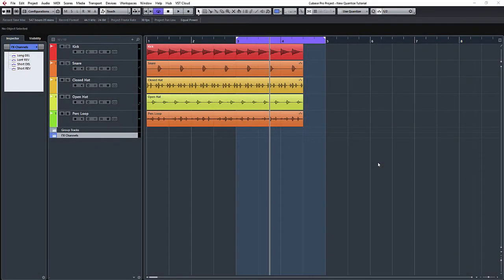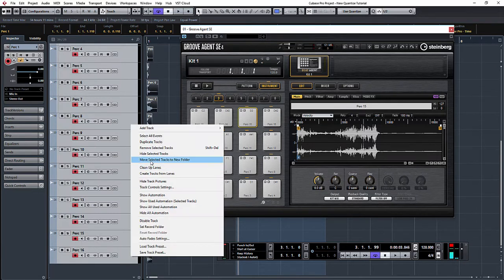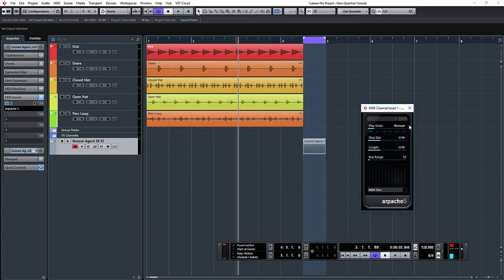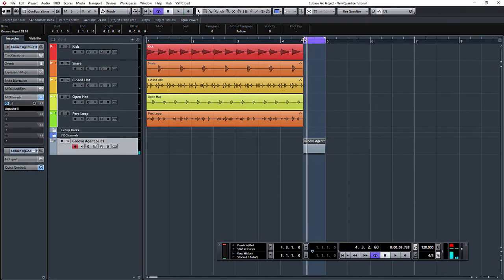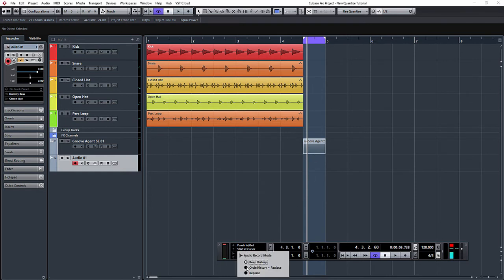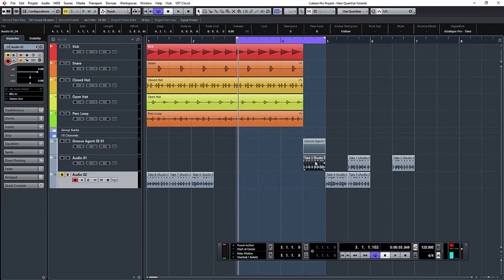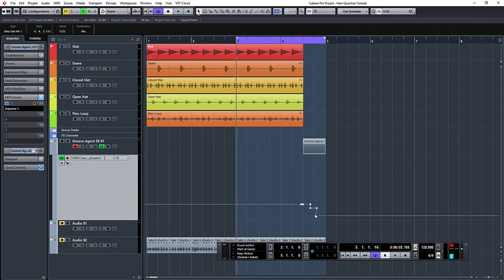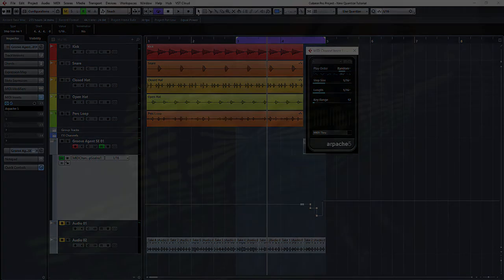Creating complex drum fills with ease using Groove Agent SE and Arpache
Welcome to ADSR Pro, Steinberg Cubase and Music Production Tutorials with Mike Smith

In this tutorial I take you through creating fills in Cubase using the amazing Groove Agent SE and Arpache 5.

This quick tip allows you to create complex patterns very quickly using the inbuilt features of Cubase Pro 8.